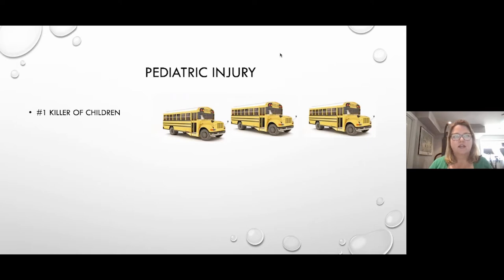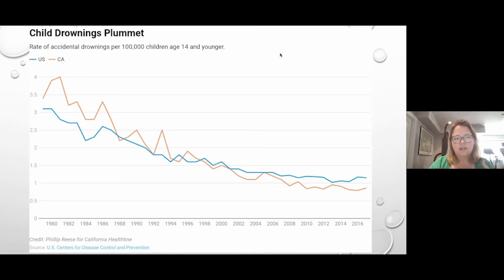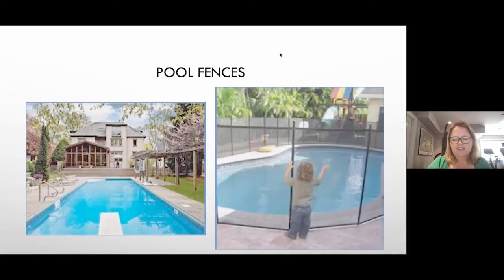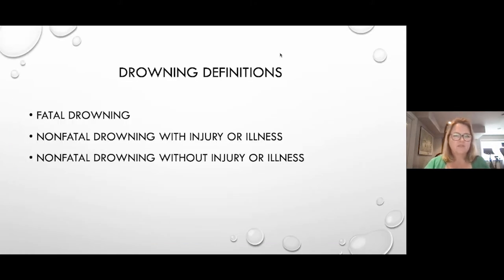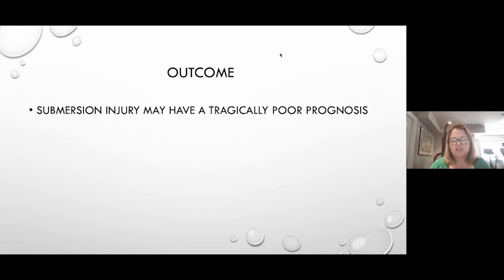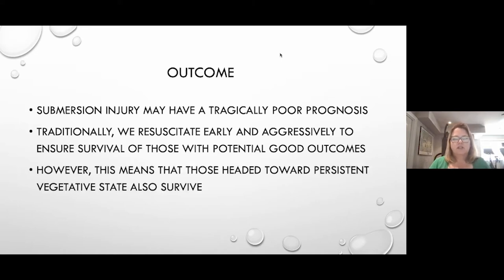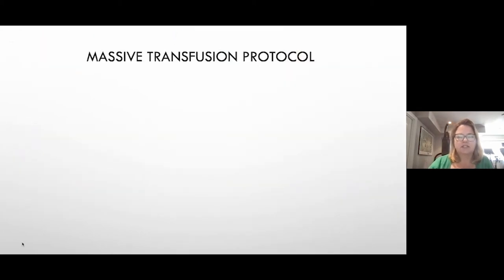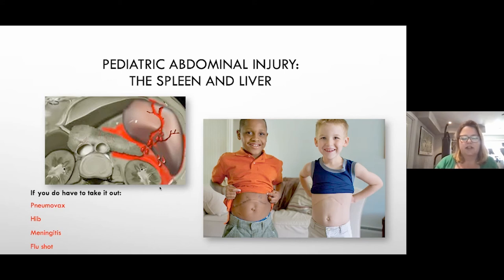When Bad Things Happen to Kids and What You Can Do About It!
This is the Nor-Cal EMS Virtual Conference Series #20210212 with Kris Deeter, M.D. Presenting "When Bad Things Happen to Kids and What You Can Do About It!"

Objectives:
* Understand Impact and Mechanisms of Pediatric Injury
* Review National Statistics for Injury and Drowning
* Review Optimal Prehospital and Hospital Care for Injured Children

About Dr. Kristina Deeter:
Kris Deeter is a MEDNAX Pediatric Intensivist practicing in Reno, Nevada. She is the Medical Director of the Pediatric Intensive Care Unit and Inpatient Pediatrics at Renown Children's Hospital. In affiliation with the University of Nevada Reno, she serves as Associate Professor and Division Chief of Pediatric Critical Care and in the Chief of Pediatrics for Renown Regional Medical Center.

Nor-Cal EMS Virtual Conference Series is supported by the following organizations:
* Northern California EMS, Inc.
* Air Methods
* PHI Air Medical
* SacValley Medshare
* Banner Bank

NOTE: EMS personnel working in California may obtain 3 continuing education units for viewing this video and studying the related information at: